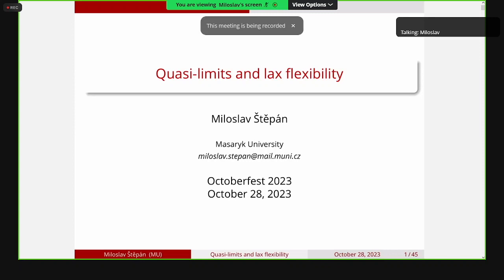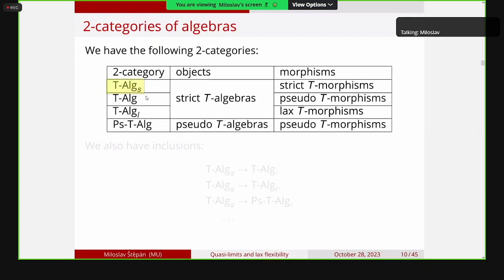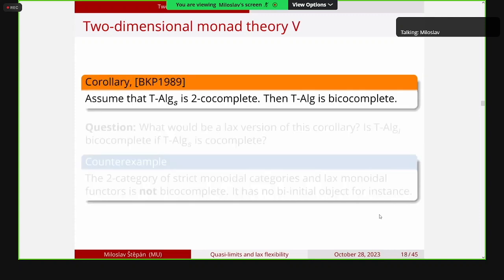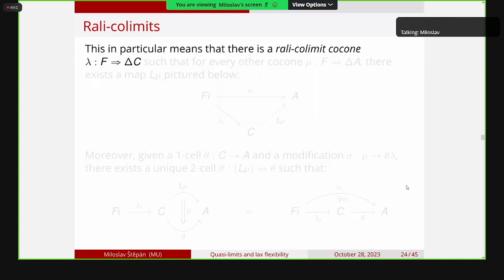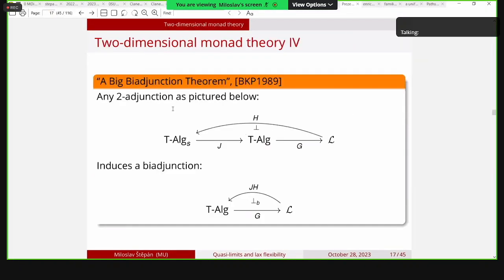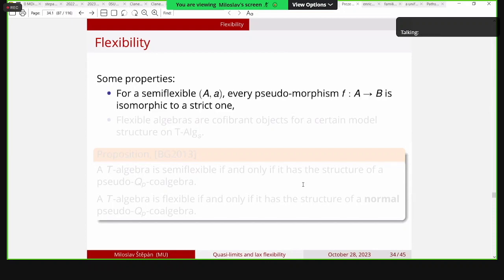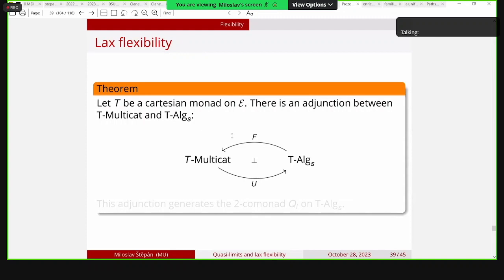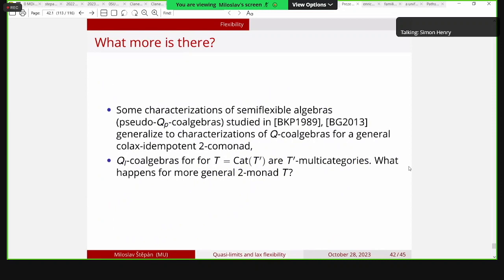CTOf23, Miloslav Štěpán: Quasi limits and lax flexibility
Category Theory Octoberfest 2023
28/10/2023

Speaker: Miloslav Štěpán
Title: Quasi limits and lax flexibility
Abstract: In this talk I will discuss lax analogues of some concepts from two-dimensional monad theory.

I will recall the notion of a quasi-limit [1] – a lax analogue of a bilimit
where the equivalence is replaced by an adjunction. I will demonstrate that
these things appear in nature: the Kleisli 2-category for a lax-idempotent
2-monad (2-comonad) is complete (cocomplete) in this sense. This covers
examples such as the 2-category of strict monoidal categories and lax monoidal functors, or the bicategory Prof of categories and profunctors.

If time permits, I will remind the listener of the notion of a flexible
algebra for a 2-monad [2] and introduce its lax analogue. I will show that for
a special class of 2-monads, these “lax-flexible” algebras are equivalent to
generalized multicategories. For instance, lax-flexible strict monoidal
category is a free monoidal category on some underlying multicategory.

[1] Formal category theory: adjointness for 2-categories
[2] Two-dimensional monad theory